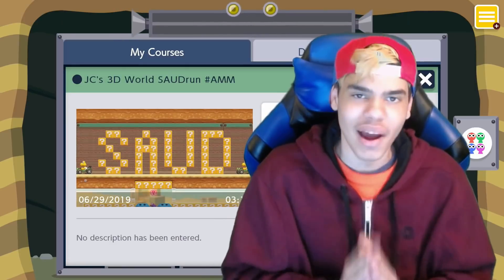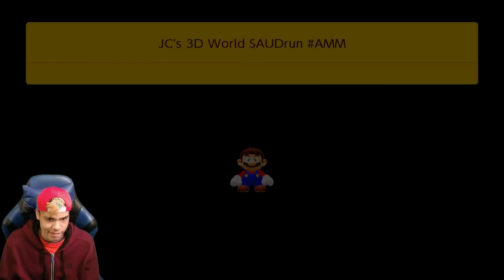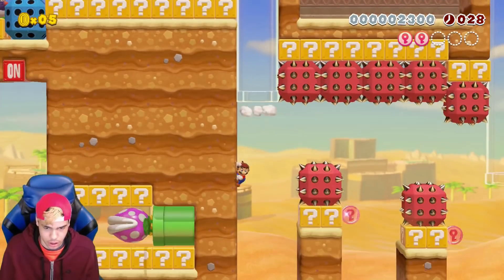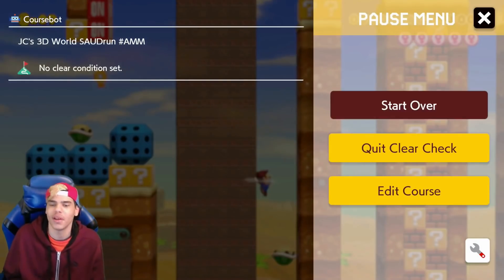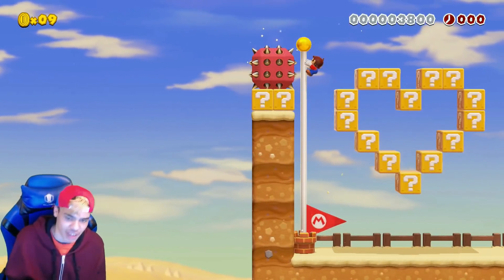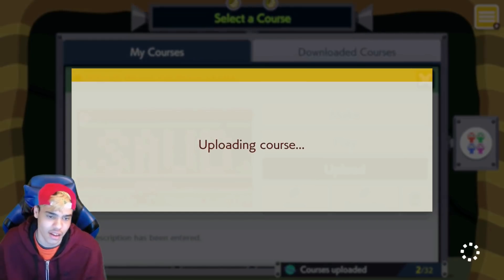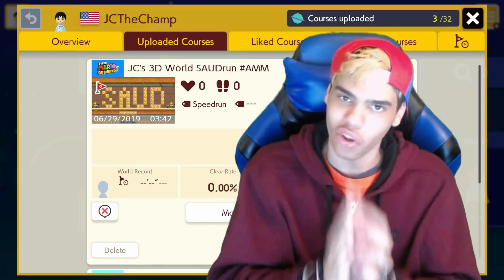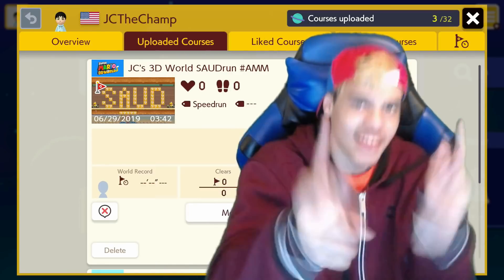⭐JC The Champ⭐JC's 3D World SAUDrun AMM⭐ ❤️Super Mario maker 2❤️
⭐A level for my good friend Saud SQually⭐
⭐Un nivel para mi buen amigo Saud SQually⭐